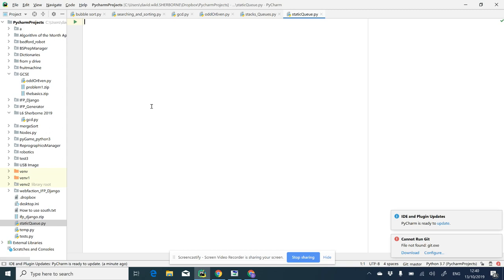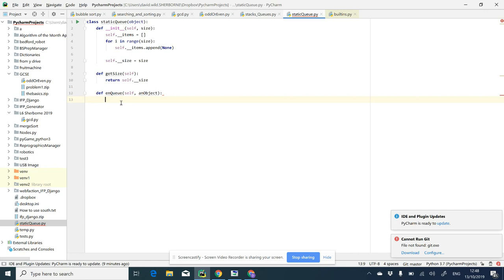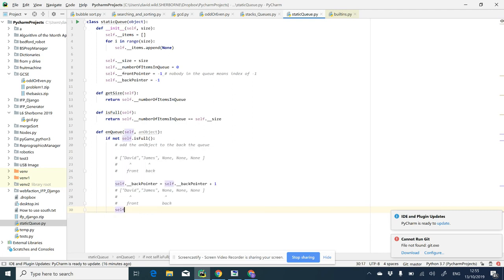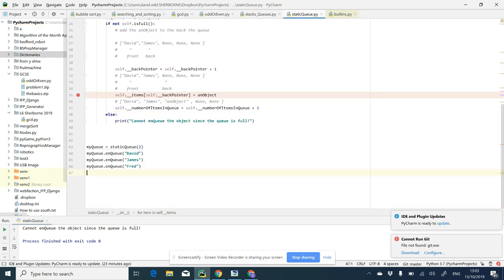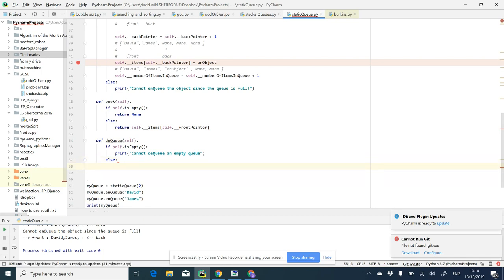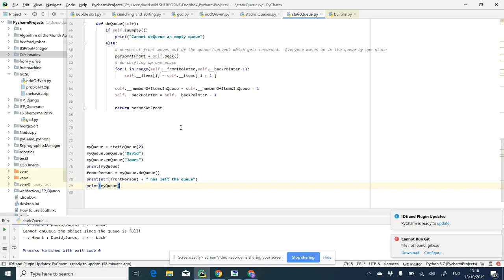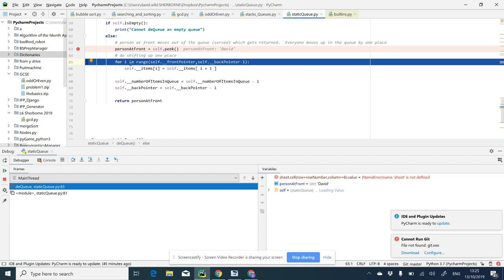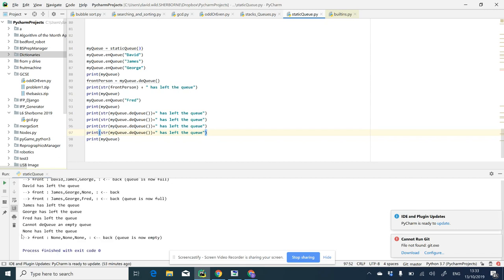Static Queue Data structure in Python